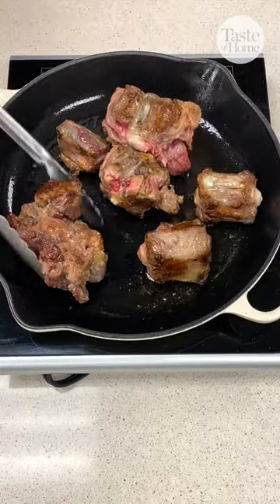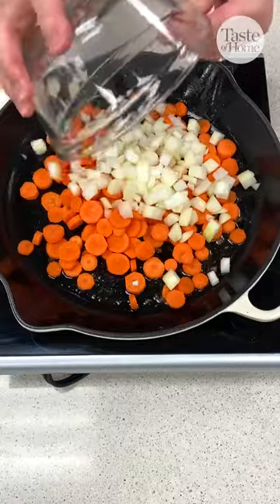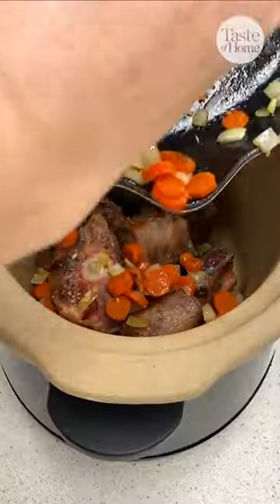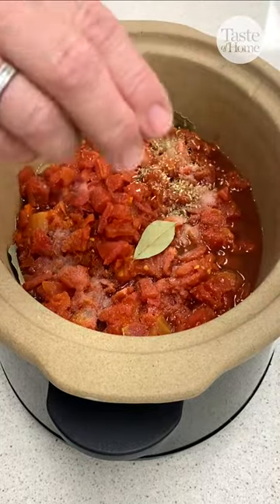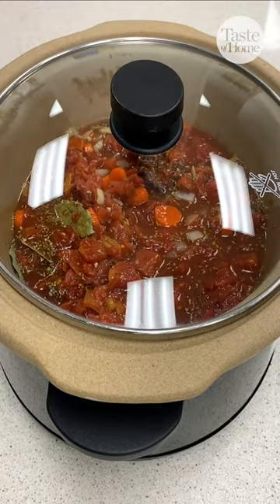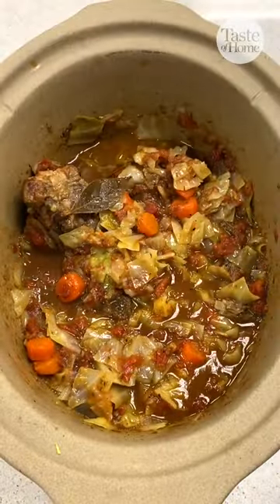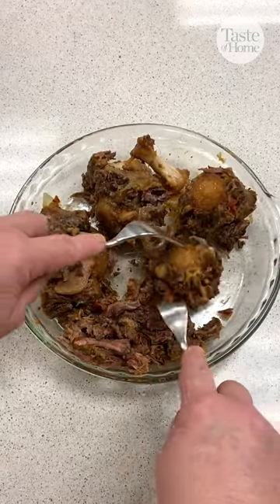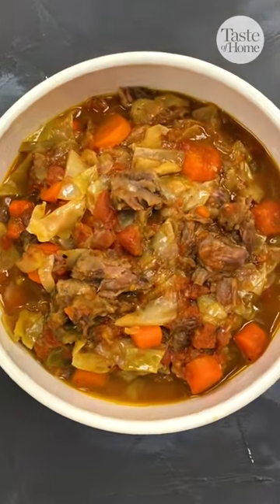This wonderfully rich slow-cooker oxtail soup will warm your soul!